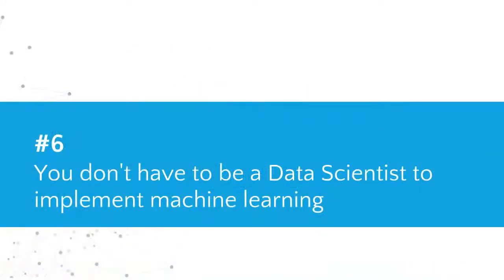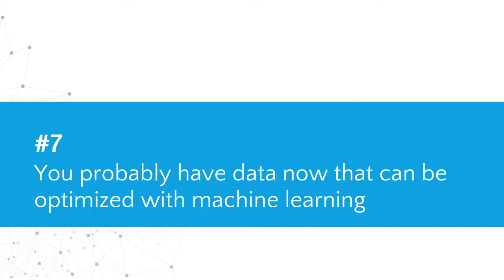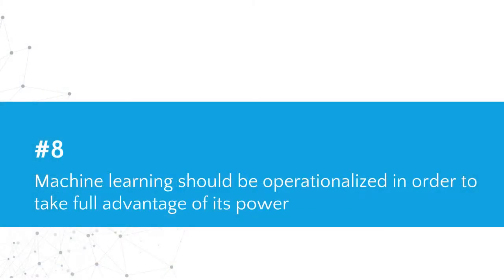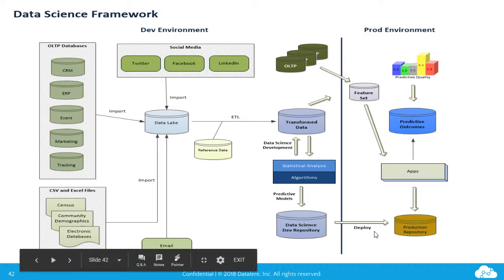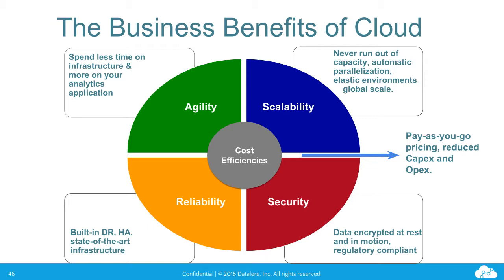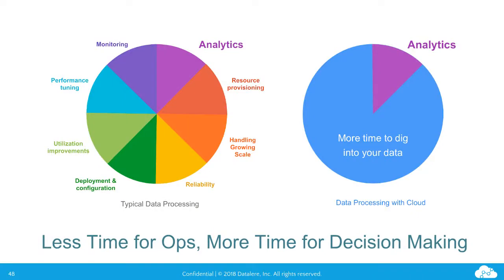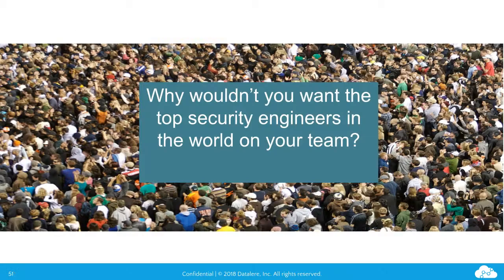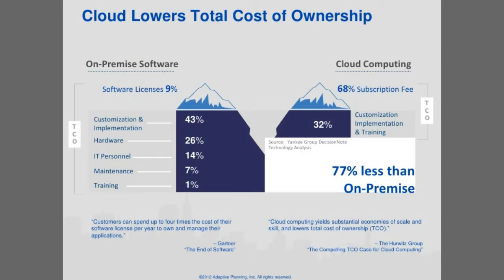Top 10 Things to know about Machine Learning - Part 2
for more information and to learn of upcoming industry events.